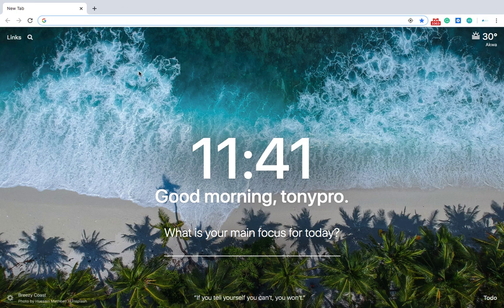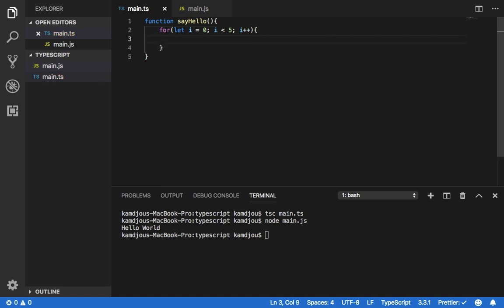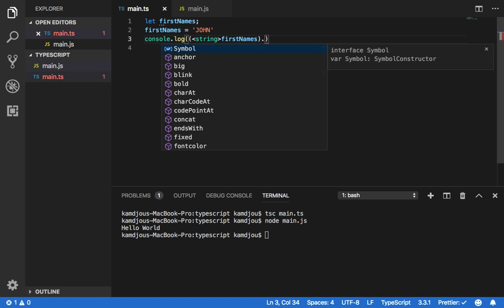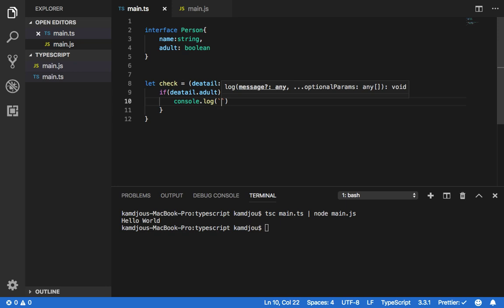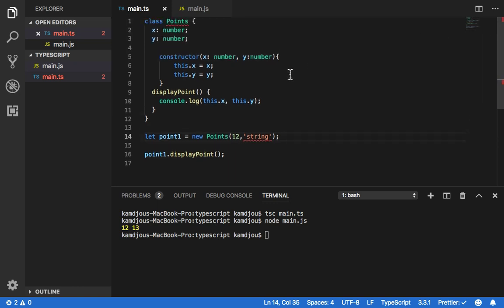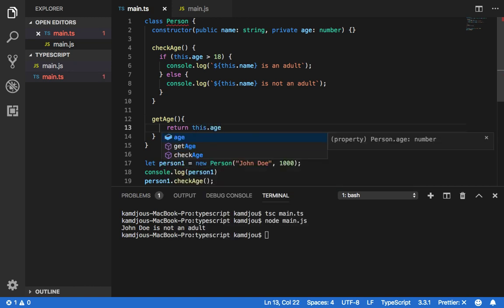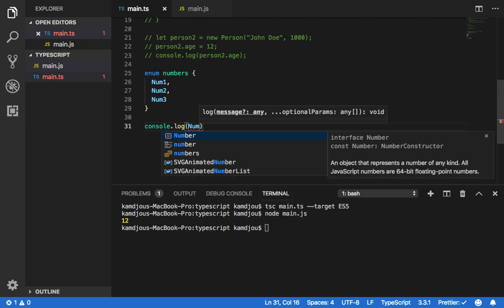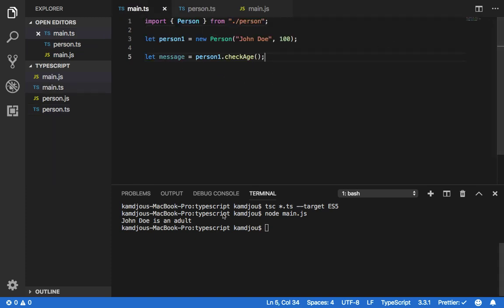Everything you need to know about TypeScript Tutorial in 2020. (Full-Stack Web Developer)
Learn everything you need to know to start writing Angular, Ionic, even Electron and Professional JavaScript Code.
Crash Course on TypeScript
All the Fundamentals of TypeScript Code
TypeScript Class For absolute Beginners
TypeScript Tutorial
TypeScript vs JavaScript
Object-Oriented JavaScript
What to know before starting Angular